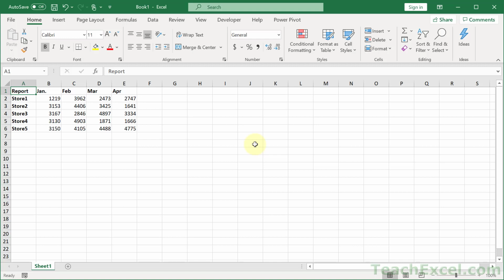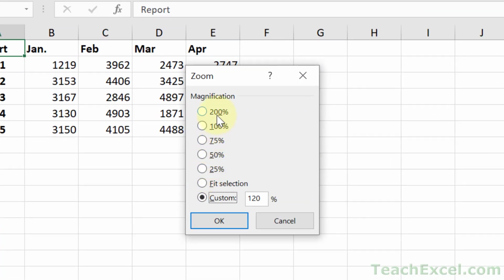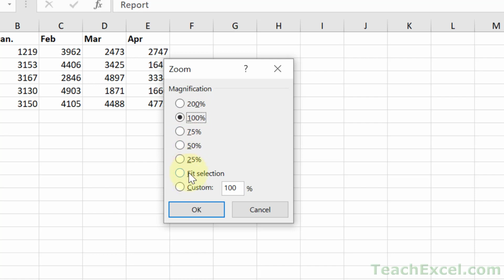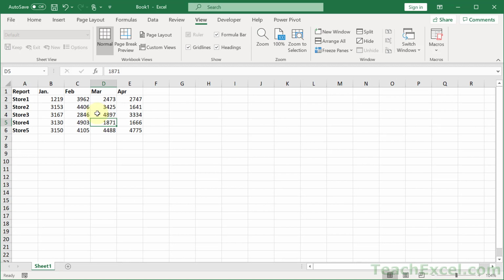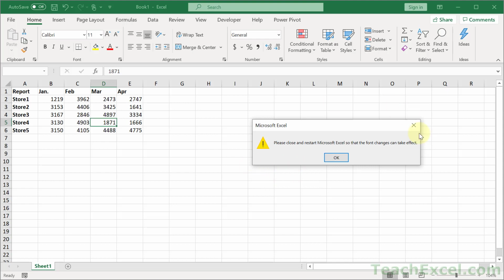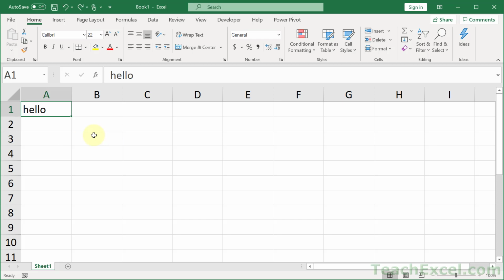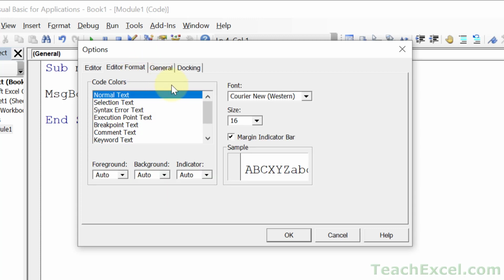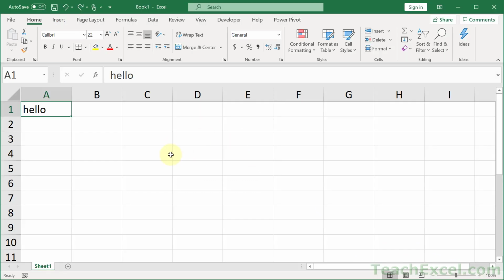3 Tips to Make Excel Easier to Read (Incl. VBA Window) - Excel Quickie 68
3 ways to quickly make Excel easier to read and input data - these tips include shortcuts and settings changes that automatically make it easier to read what you are putting into Excel.

This tutorial has the goal of making it easier to use Excel by teaching you how to increase the font size automatically, quickly zoom using shortcuts, and change the text size in the VBA Editor window.

I hope you find this Excel Quickie helpful!

TeachExcel.com